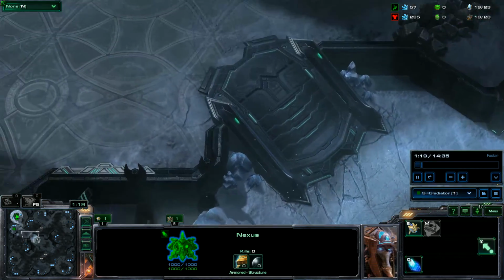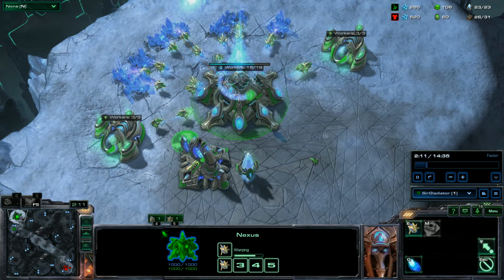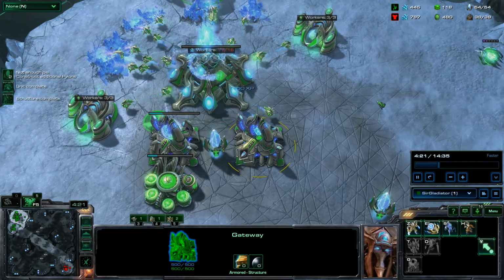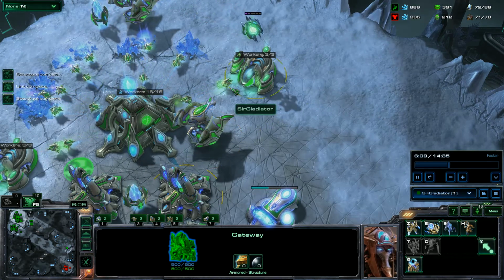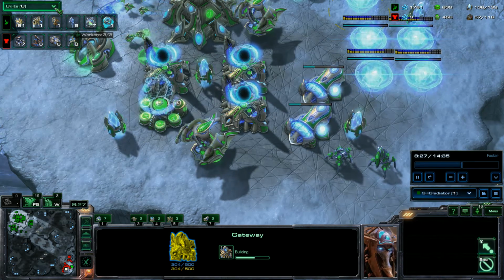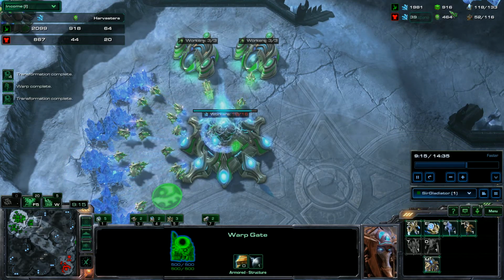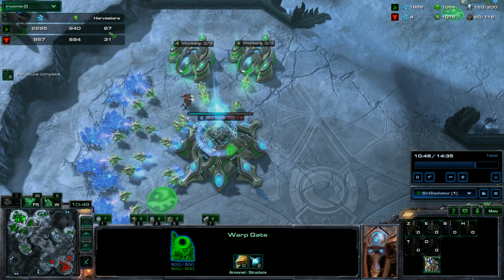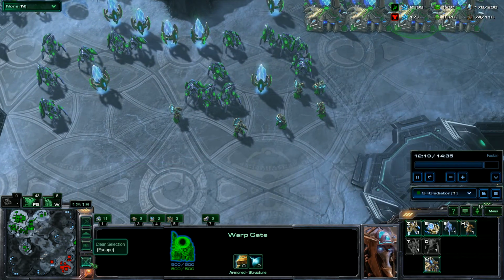StarCraft 2 Secret Protoss Winning Strategy #2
In this edition of the SirGladiator Show, your friend and mine SirGladiator reveals another secret winning strategy for winning at StarCraft 2 as Protoss!  It's super fun, so sit back and enjoy the awesomeness!